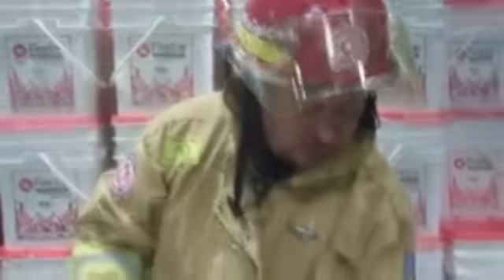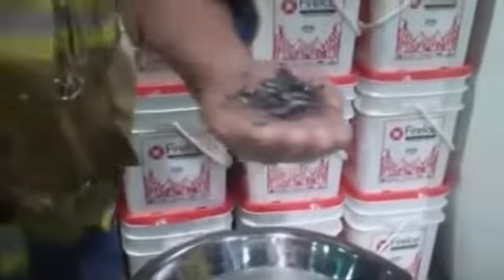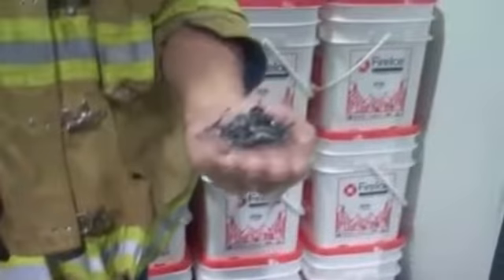FireIce® Protecting Against and Extinguishing a Magnesium Fire